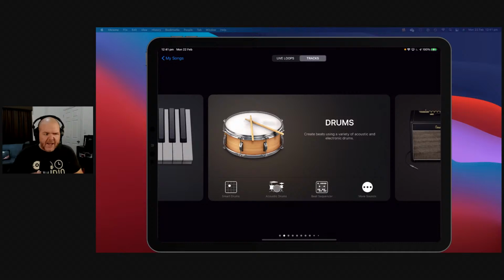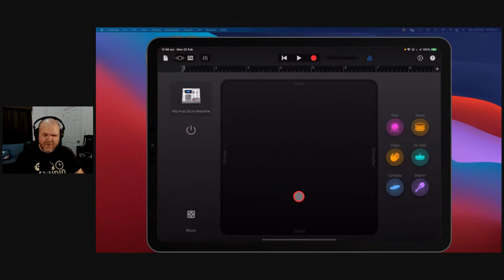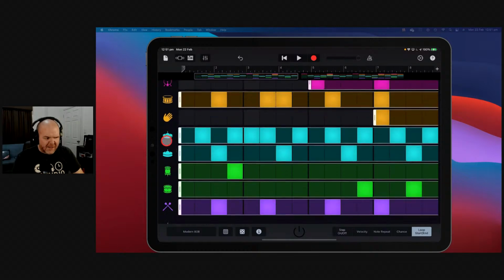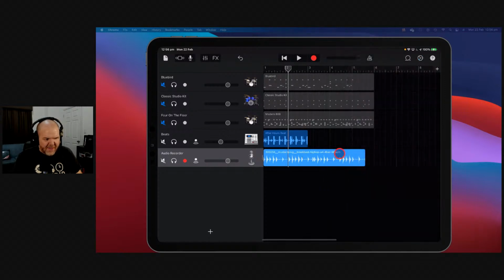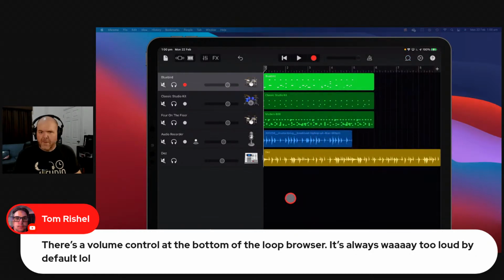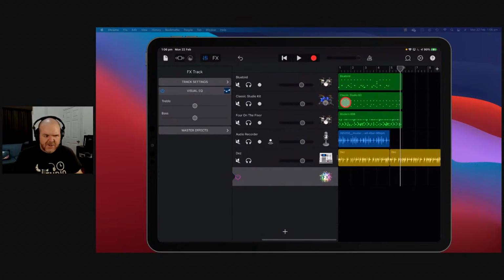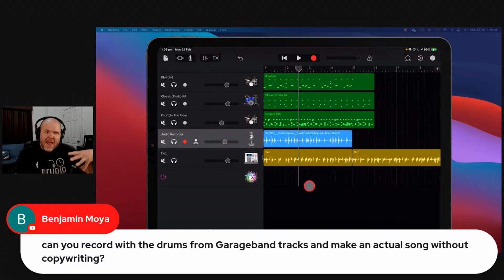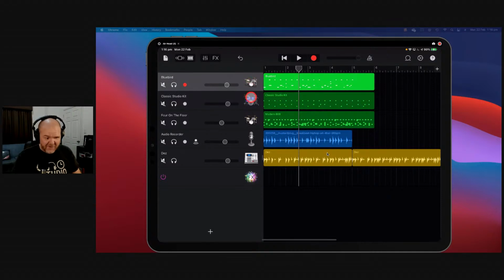Drums! | GarageBand Weekly LIVE Show | Episode 62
📰 News and notes:
1. No Logic on iOS?
2. Big GarageBand iOS update coming?
3. No Apple March event?

🎹 Feature topic:
Drums!

👆 Q&A:

💡 Tip of the Week:
Strings to keyboard?